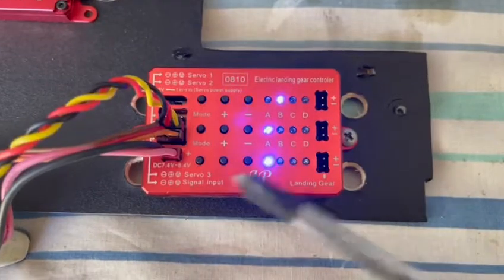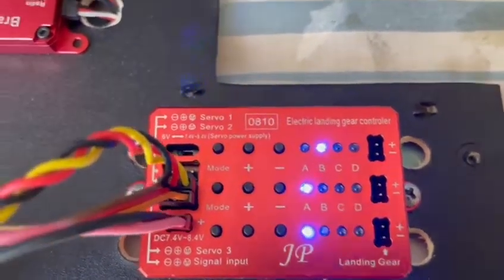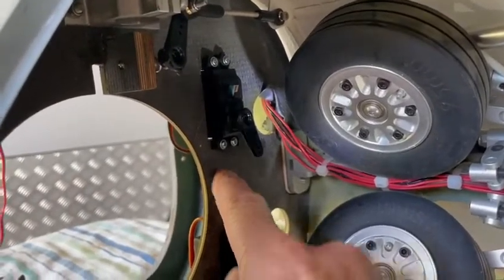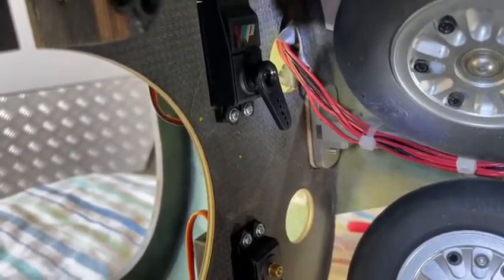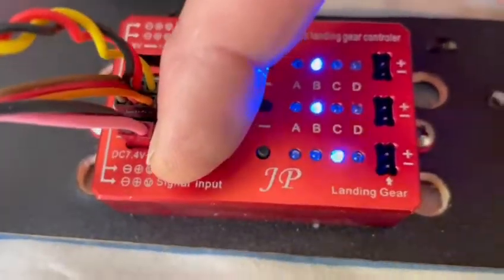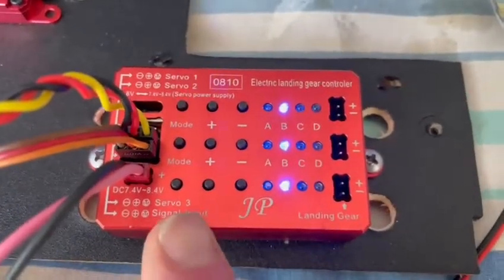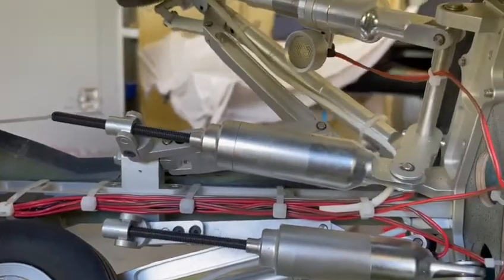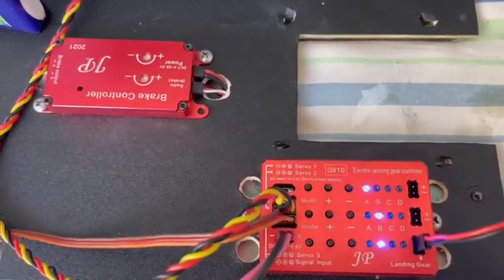JP landing gear controller for large scale jet Air Knight F-16XL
Reviewed on Air Knight F16XL Jet by Yoda with thanks
The product was designed for large scale Jets with gear door, brake, and lights control etc